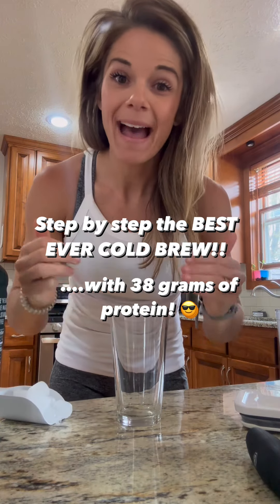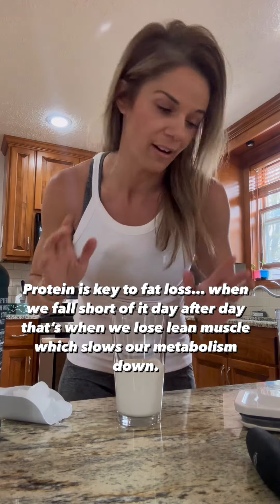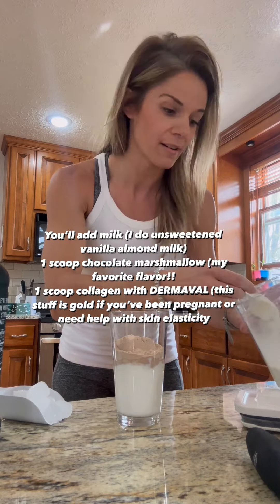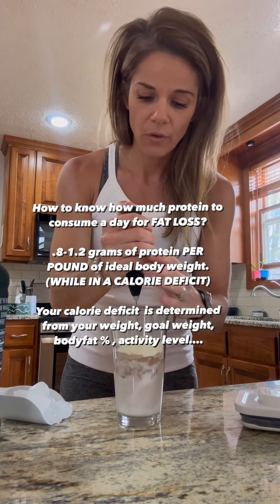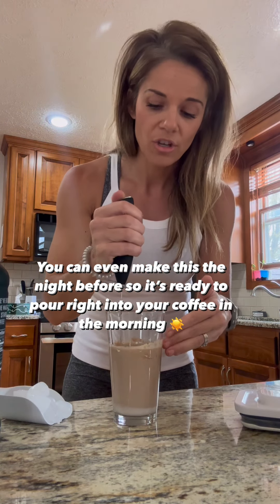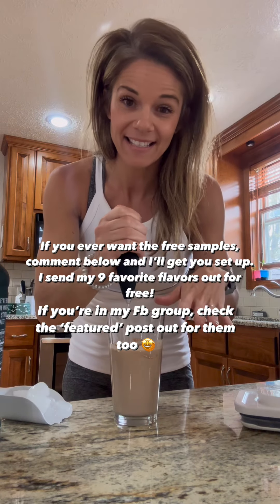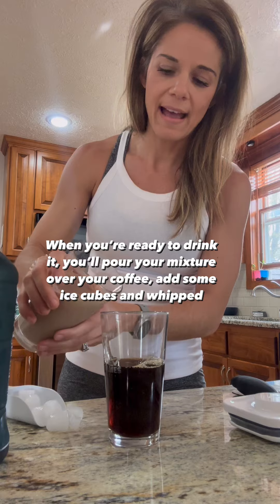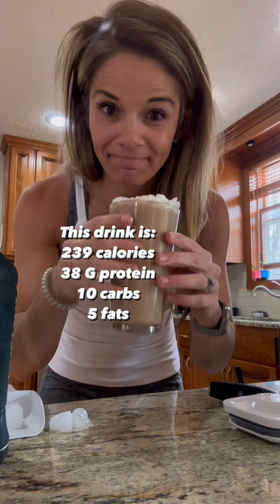The best ever COLD BREW COFFEE!!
Looking for a creamy cold brew recipe that also helps with FAT LOSS? Try this!!

(Yes I send free samples of these out as well… you’ll see that below). 🤩

Recipe:
Add 1/2 c milk to cup(I use almond milk)
Add 1 scoop of the Level-1 (link below)

Optional step:
Add 1 scoop of the collagen with DERMAVAL (link below) (Dermaval is amazing for skin elasticity...after having 3 kids and a c- section this is gold in my coffee. LOL )

Froth til creamy.

Add your cold brew to another cup

Pour mixture over the cold brew

Top with whipped. ENJOY!

Collagen with Dermaval